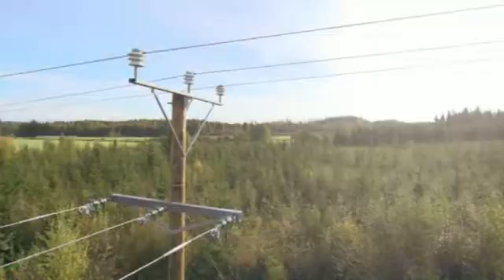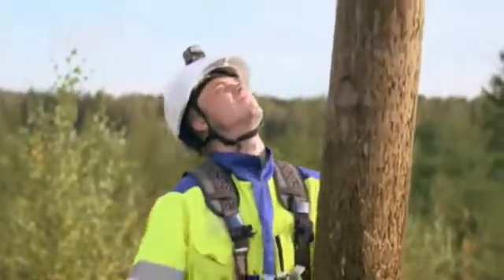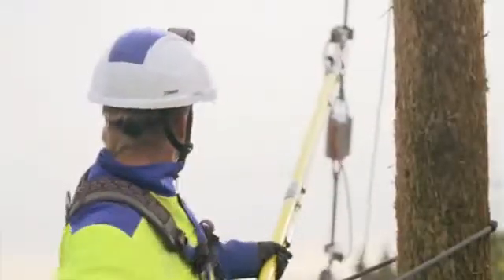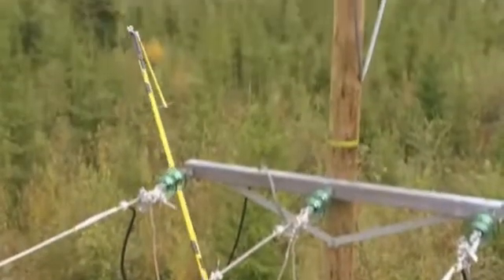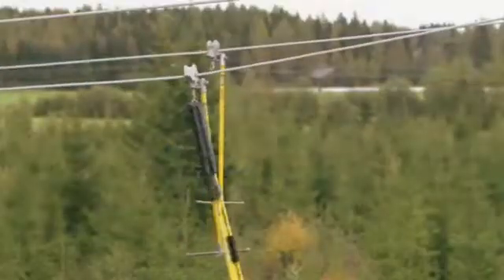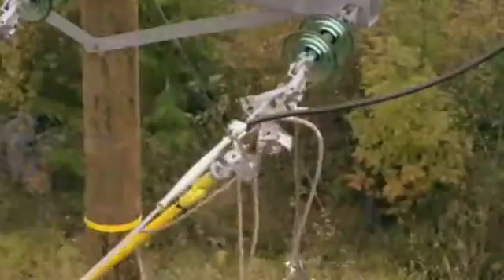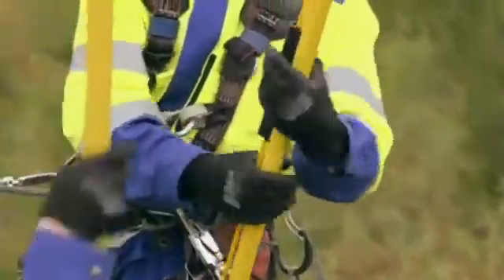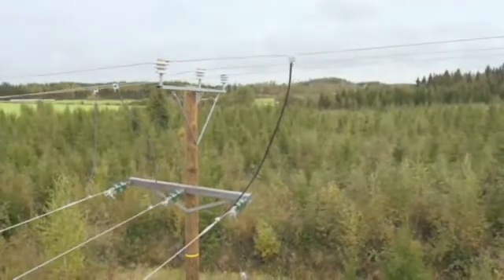apspdcl current line technology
apspdcl current line technology. Substation